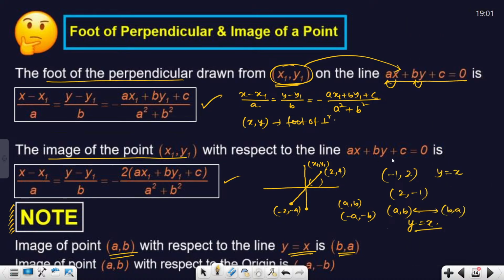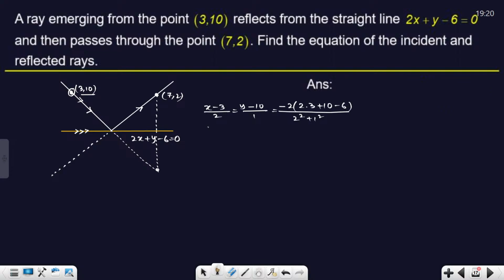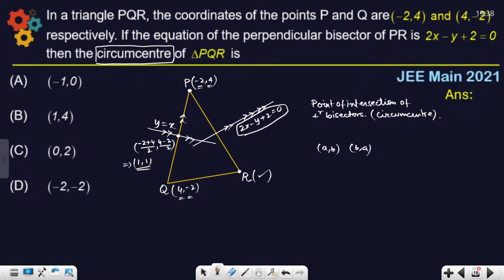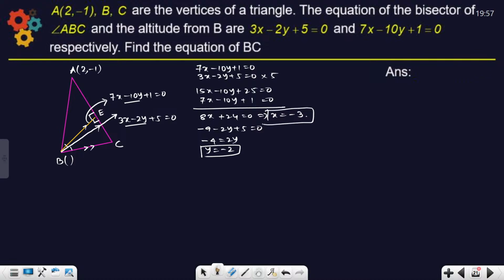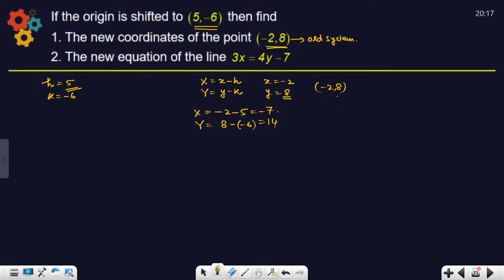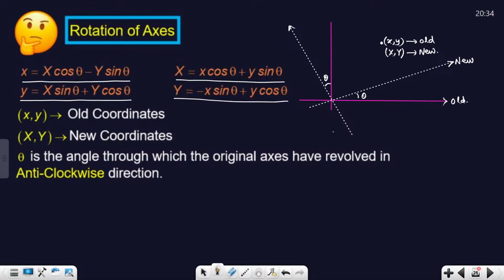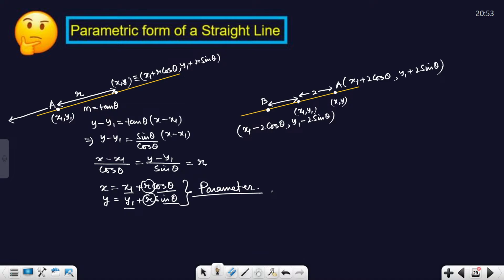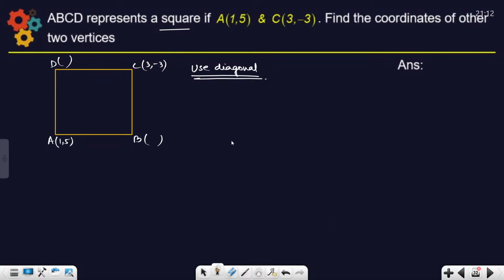Uncover the Secrets of Light Reflection, Axis Translation & Rotation and Parametric Form!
📏 Dive into the intriguing world of **Straight Lines** with our latest video that cracks the code for IITJEE Main & Advanced! Whether you're preparing for the hugely competitive IITJEE exams or looking to sharpen your geometry skills, this comprehensive guide has got you covered. We break down complex concepts into simple, digestible portions while equipping you with essential tips and tricks to ace your exams. Get ready to clear your doubts, flex your analytical muscles, and boost your confidence!

Coordinate Geometry
👉Sub-Topic Covered
         ✅ Application of Image (Reflection of Light)
         ✅ Translation & Rotation of Axes
         ✅ Parametric form of Straight lines
         ✅ Allied Problems